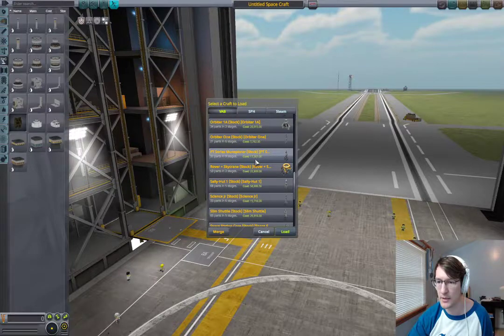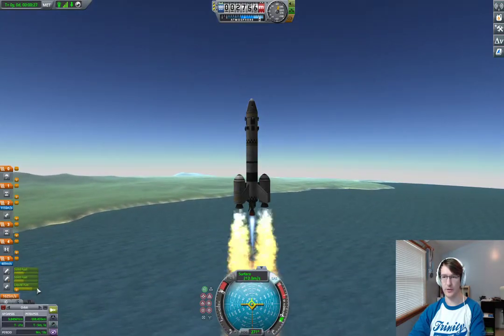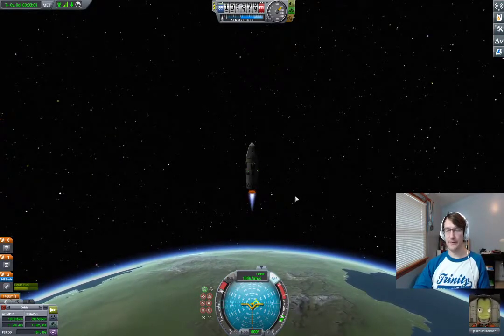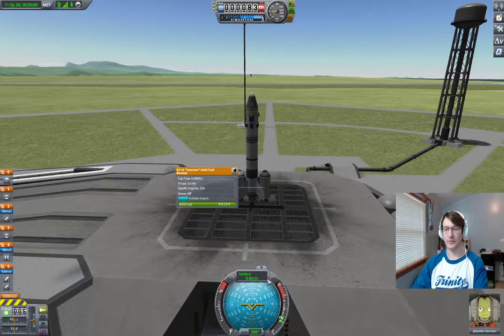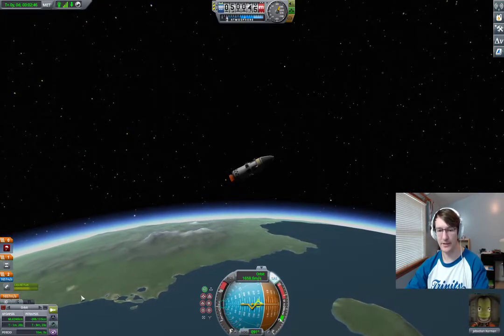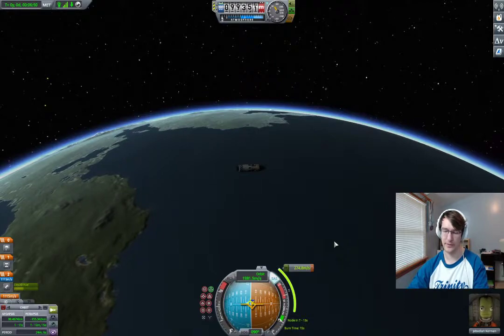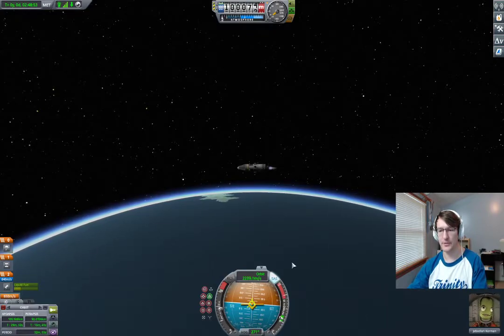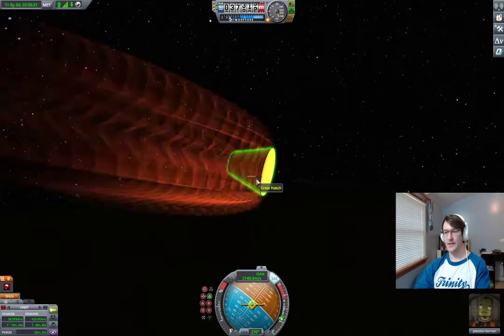CP Physics - Rocket Orbits!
We play Kerbal Space Program to look at how an orbital velocity works!